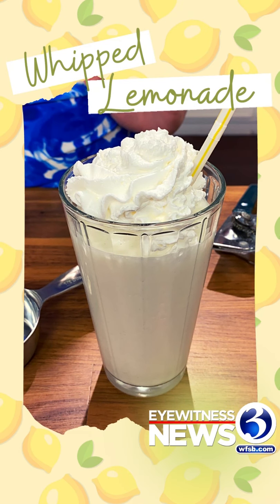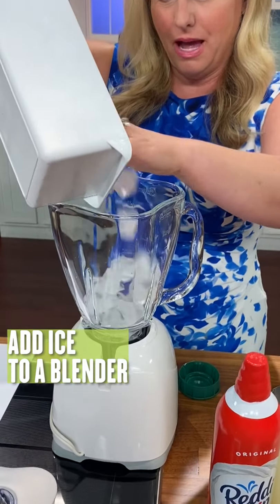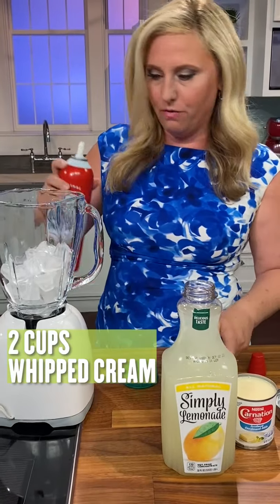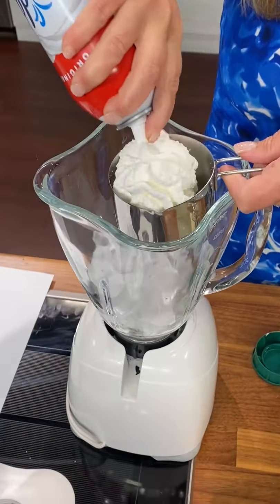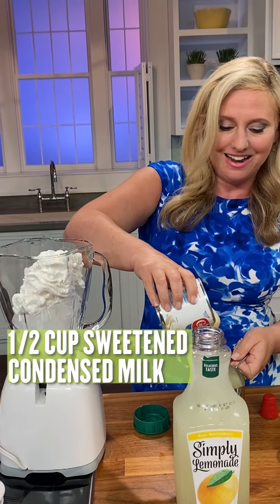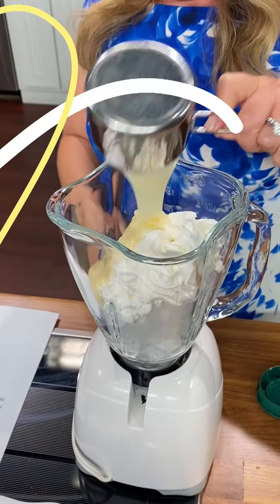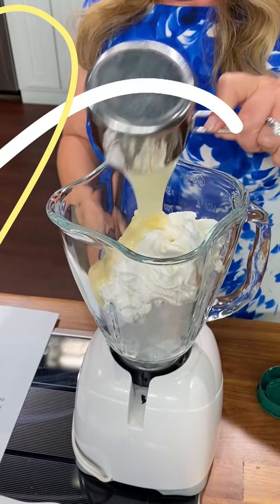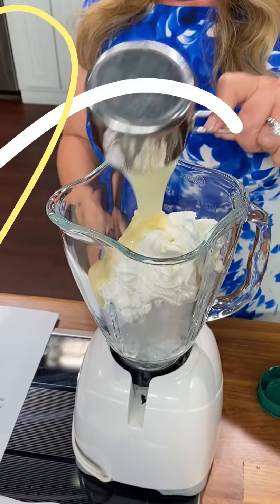Whipped Lemonade Trend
Kara Sundlun shows us how to make this delicious viral summer drink!